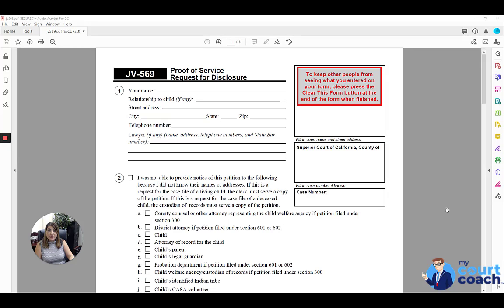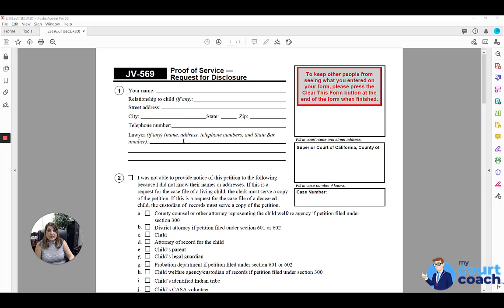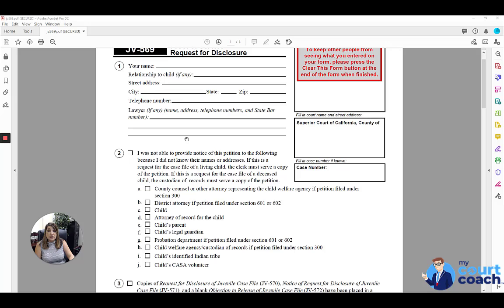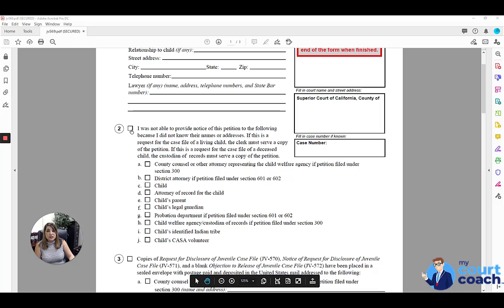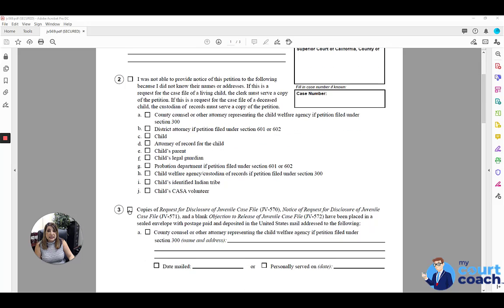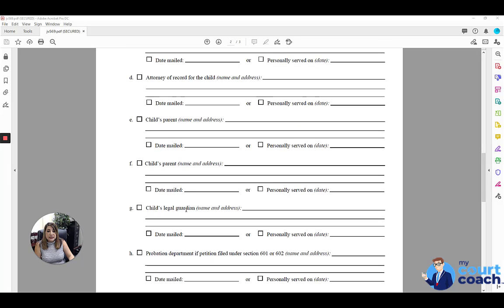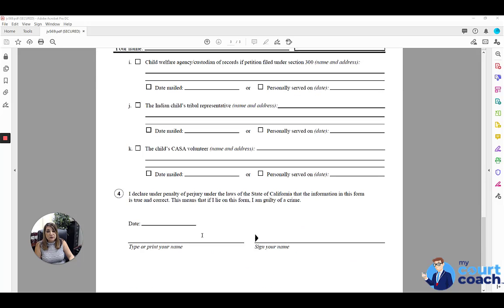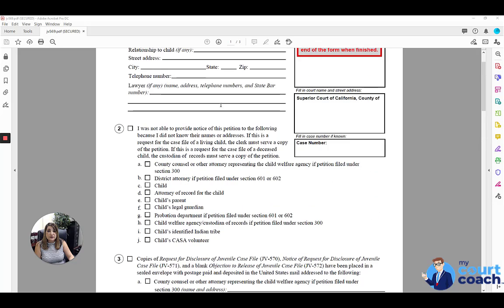Proof of Service of Request for Disclosure of Juvenile Records (Form JV-569)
This video is part of a series.  Watch our whole Playlist on Juvenile Court & CPS/CWS Records in California.

You must file your Proof of Service when you request confidential juvenile records of a minor.

Good luck!